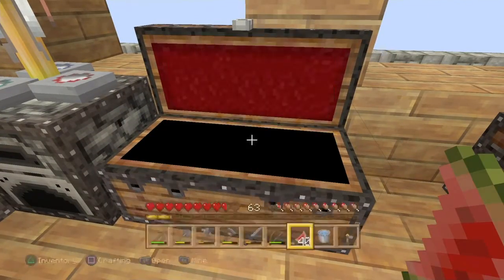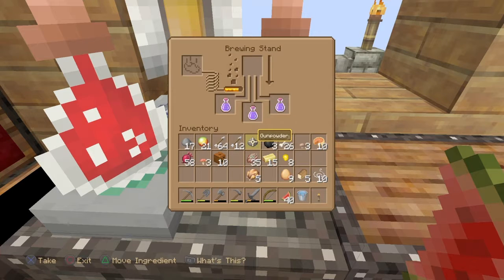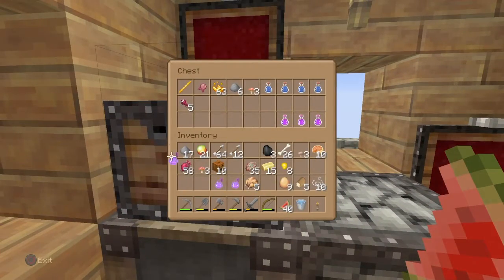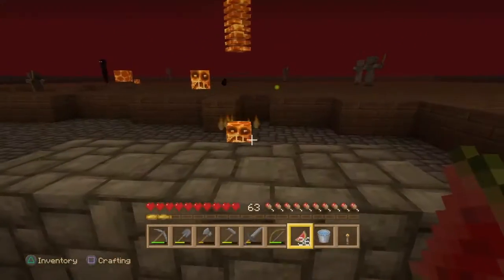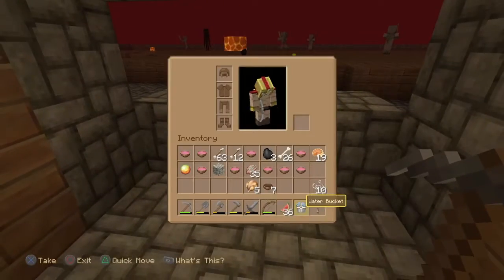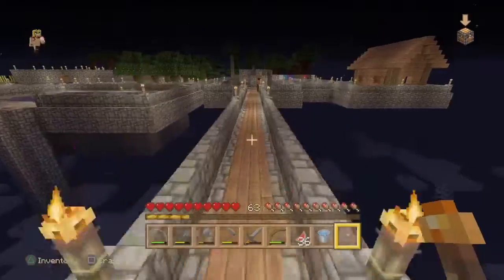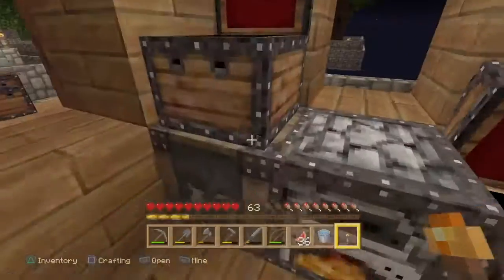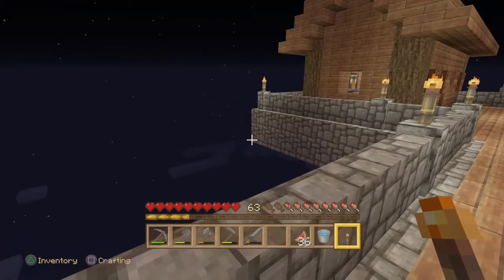Skyblock With A Twist - Episode 28: Village Island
Today on the Skyblock, SpaceWolf decides that its time to build the twenty by twenty platform in which he will be building a village on, however after laying cobble down to plan where houses would be he had to make some extensions to fit the total of 15 houses needed! most of this episode was a Timelapse!